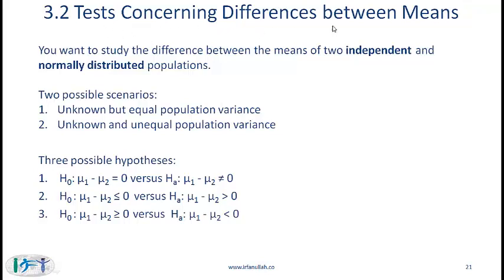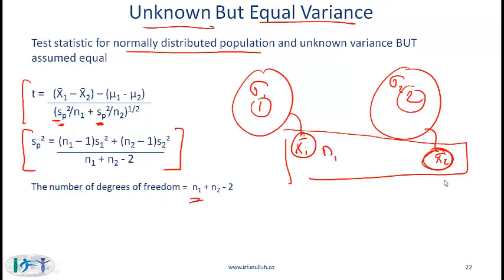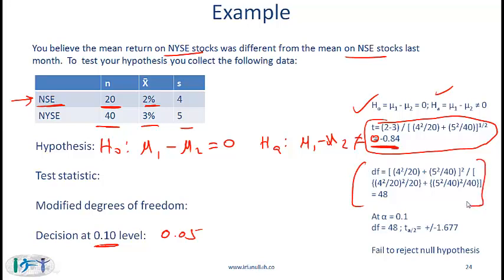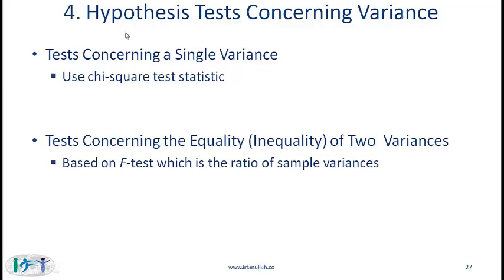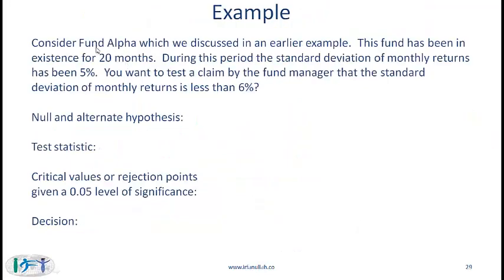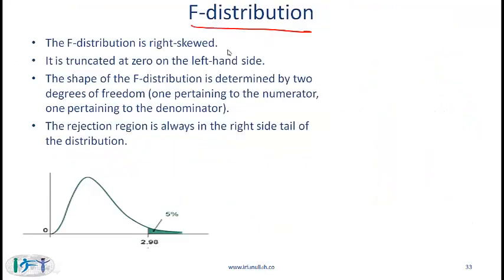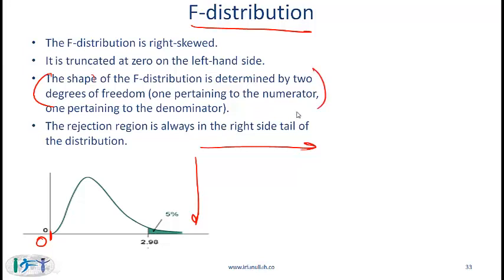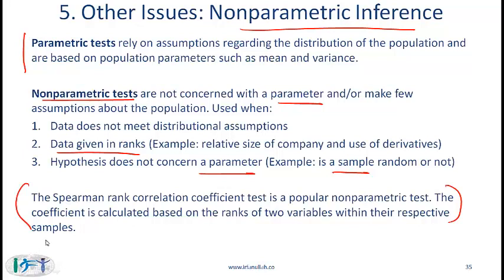2015 CFA Level I Quant: Hypothesis Testing Lecture 2